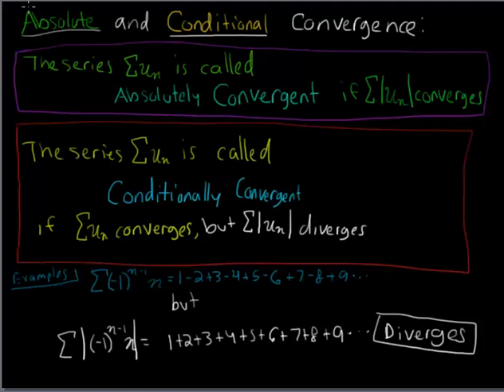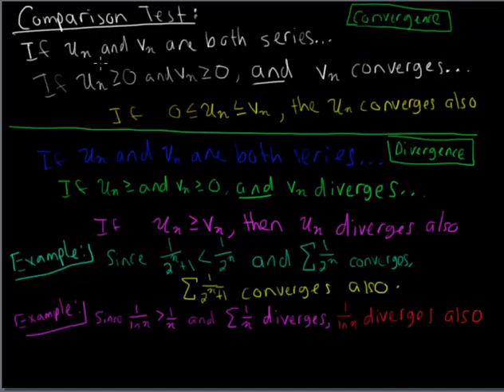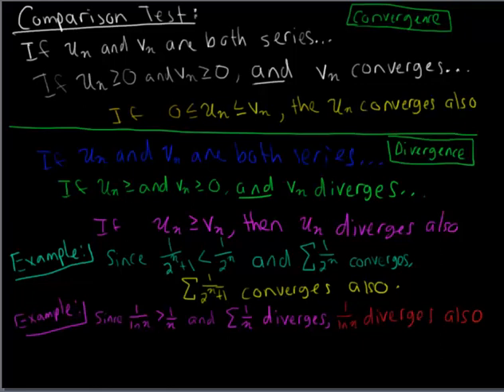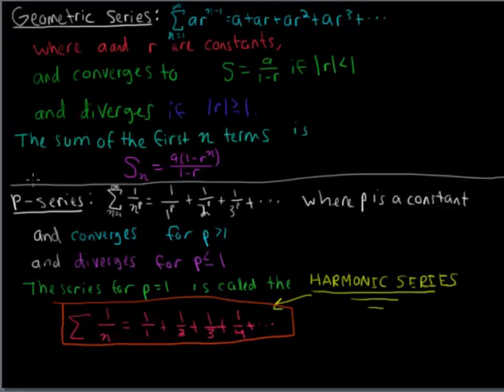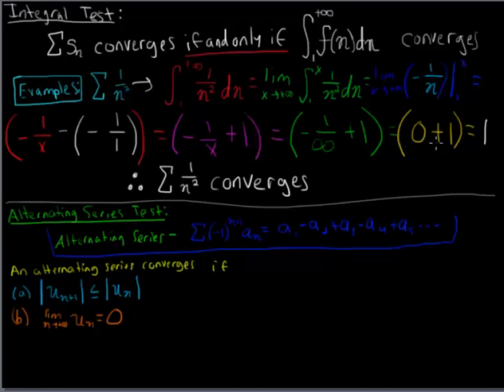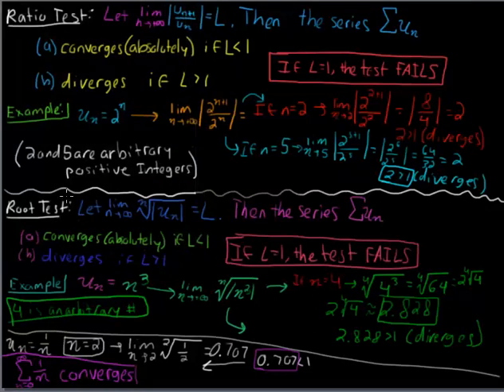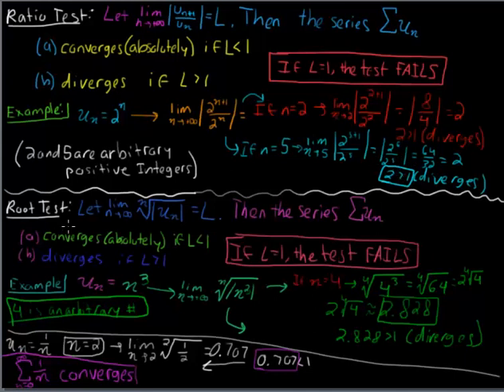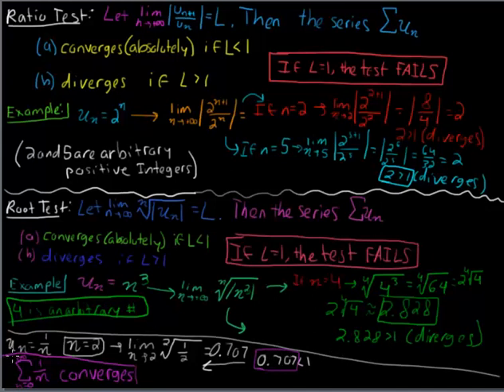Sequences and Series